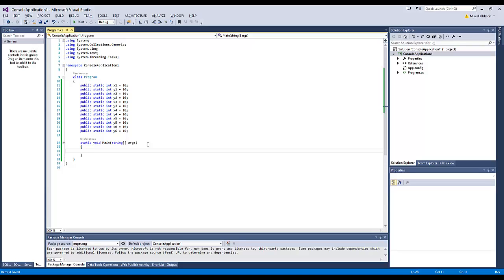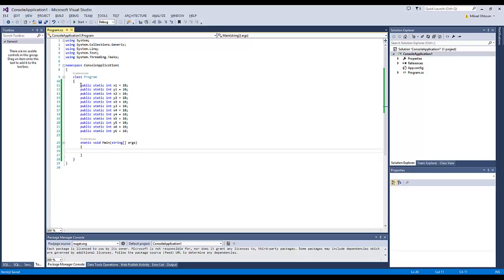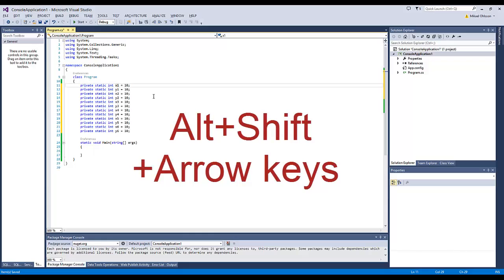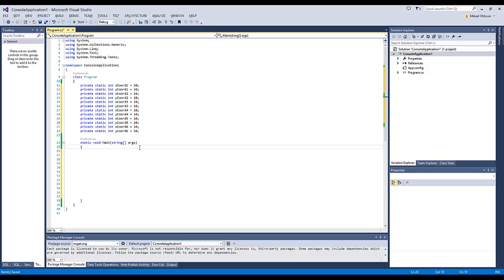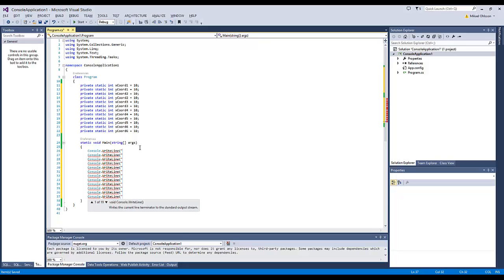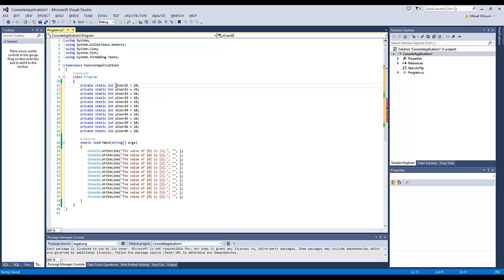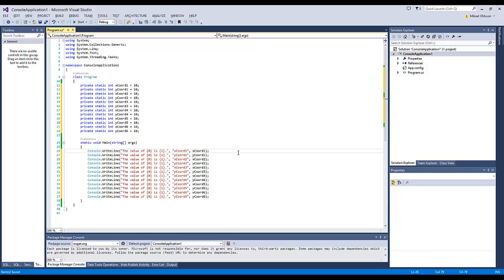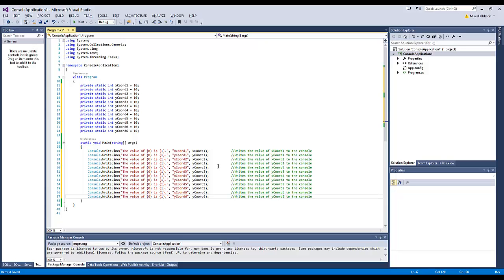Visual Studio Tip - Multiple line editing with box edit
A tip for Visual Studio 2010+ of how to edit multiple lines with box editing.

Alt+Left mouse+Drag
or
Alt+Shift+Arrow keys